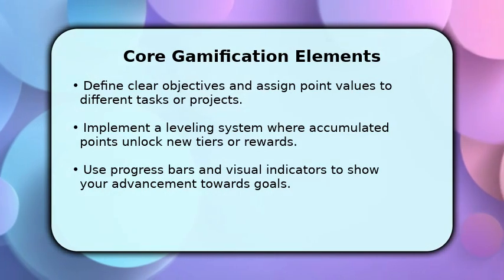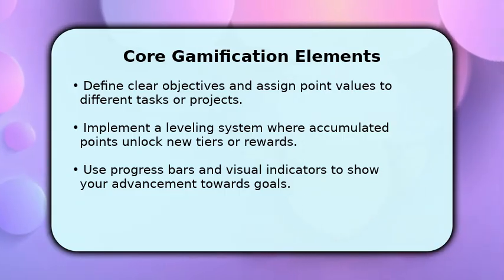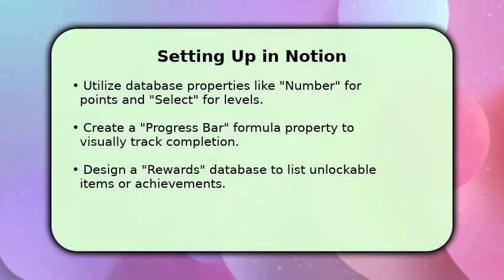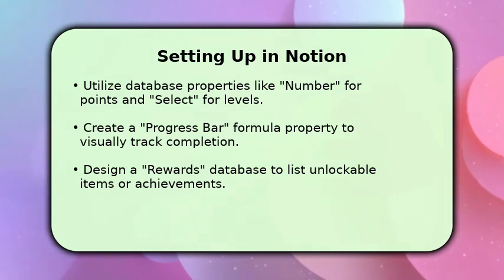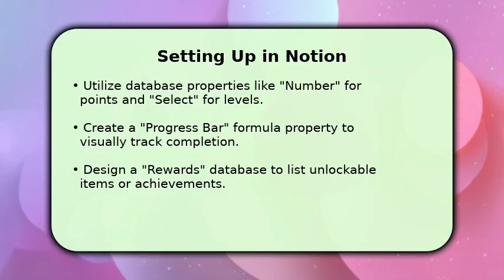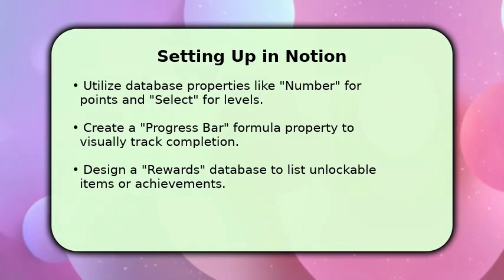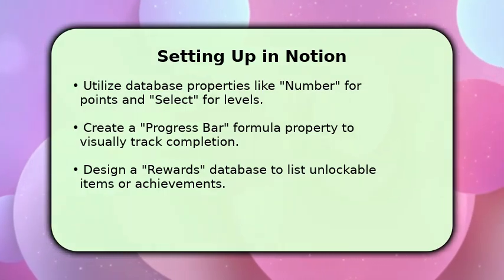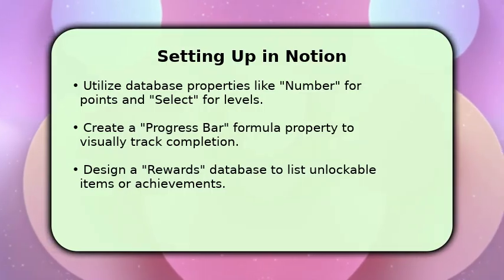How to Make a Gamified Notion 2025 - Full Guide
▸ :^) In this video, we'll show you how to create a gamified Notion page that will engage your audience and boost productivity. From setting up the layout to adding interactive elements, we'll cover everything you need to know to make your Notion page stand out. Whether you're a student, entrepreneur, or simply looking for ways to make your work more enjoyable, this tutorial is for you.

Notion gamification, gamified Notion pages, Notion tutorials, productivity hacks, interactive Notion templates